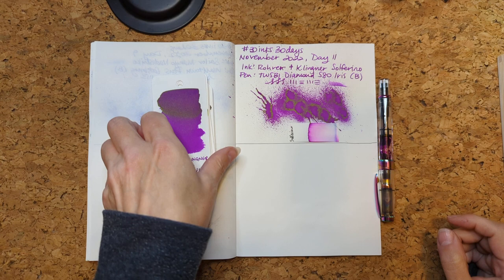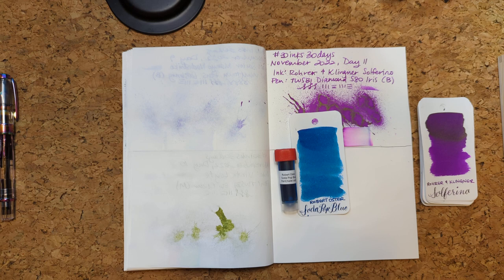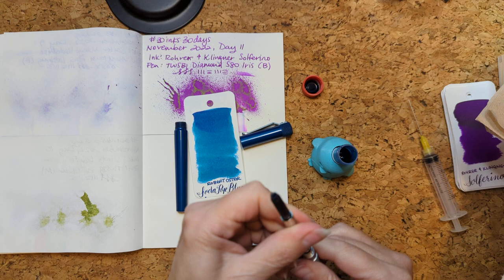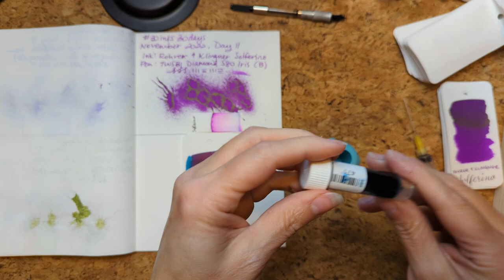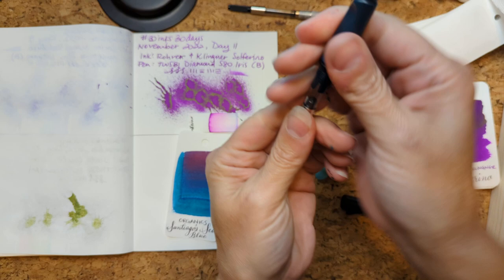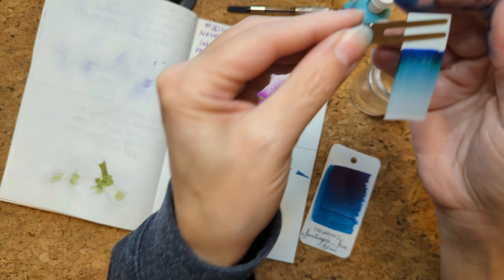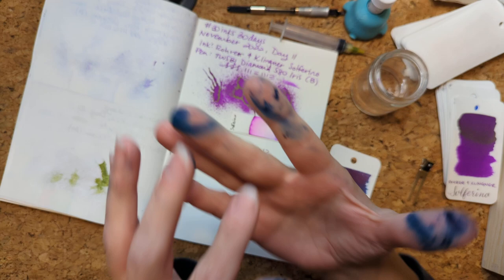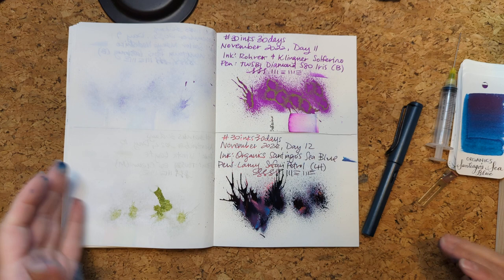30inks30days November 2022, Day 12 - Santiago's Sea Blue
Ink: Organics Studio Santiago's Sea Blue
Pen: Lamy Safari Petrol (LH)